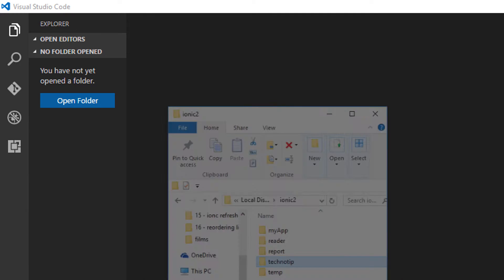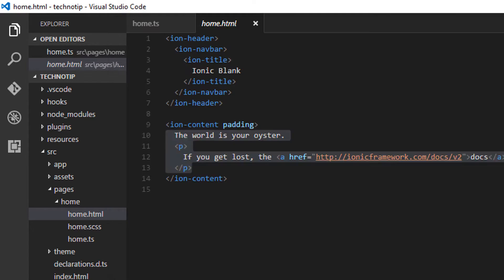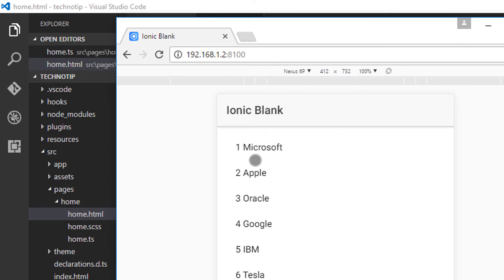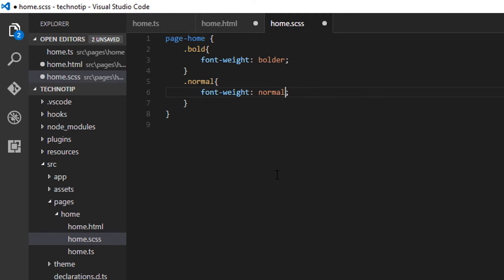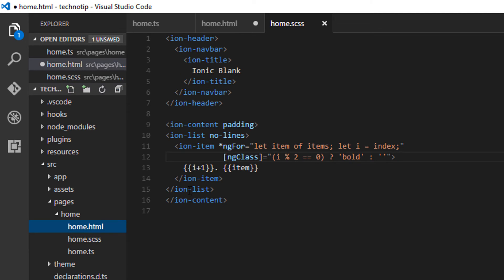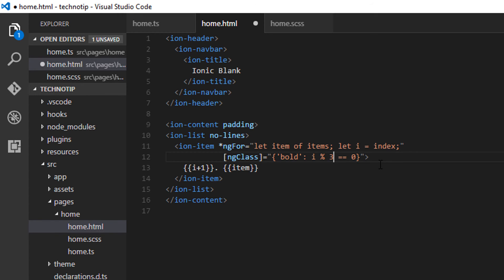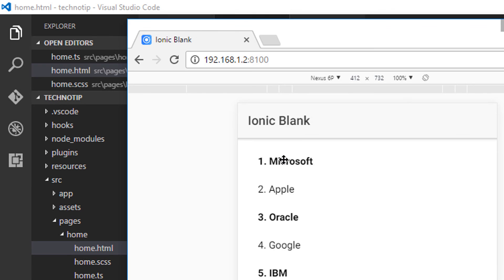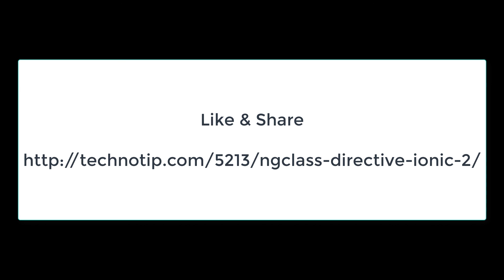ngClass Directive: Ionic 2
Today lets learn how to make use of ngClass angular directive in our Ionic 2 application.